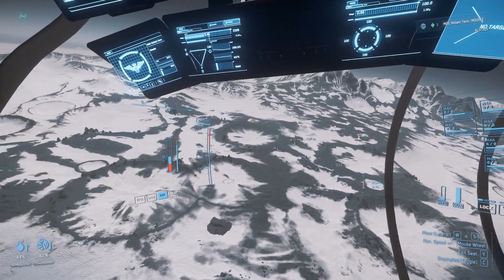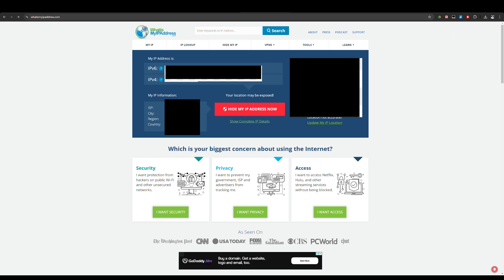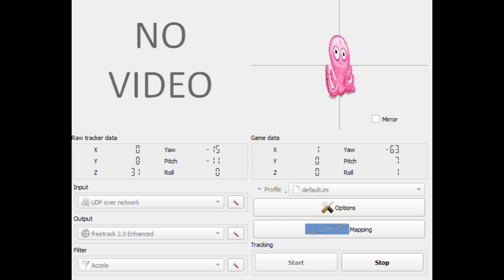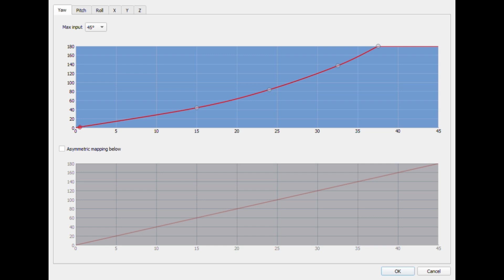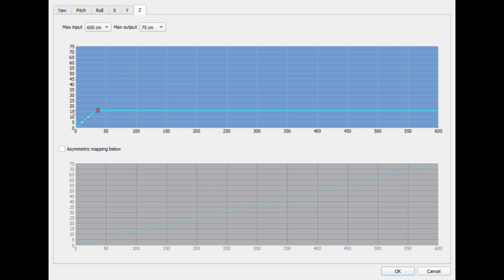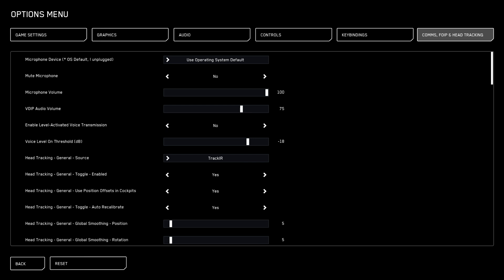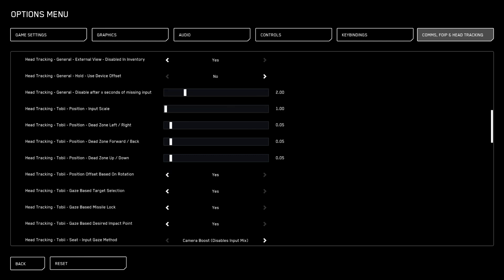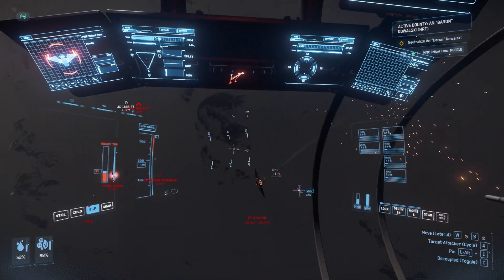Star Citizen Head Tracking for Free with OpenTrack and your phone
iPhone head Tracker App Free 10 minutes at a time, $1.99 for full version. Make sure your phone and computer are connected to the same network. Recommend plugging in your phone to run the app as constant camera input will drain your battery quickly.

OpenTrack Github Download Select third option, opentrack-2023.3.0-win32-setup.exe
If it has been a while since this video's release date check for a newer version of OpenTrack on GitHub.

iPhone/iPad desk mount I use to hold my phone in place
This is entirely optional you can just prop your phone up on your desk.